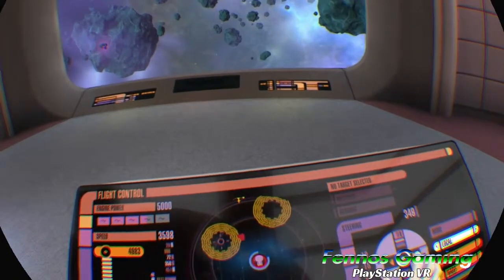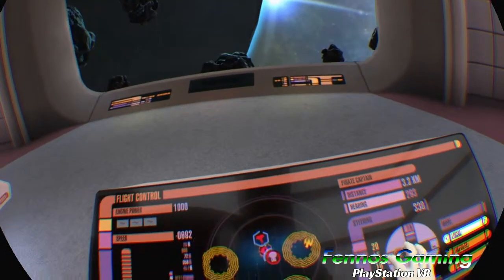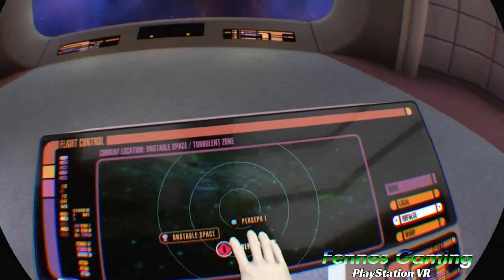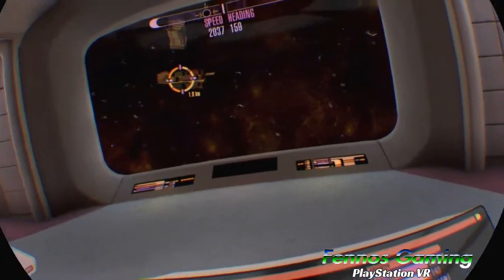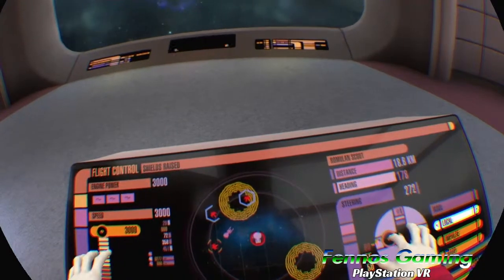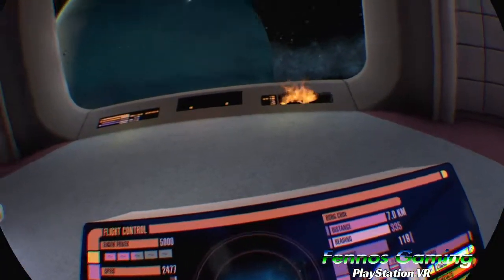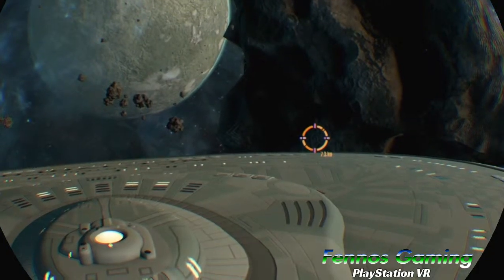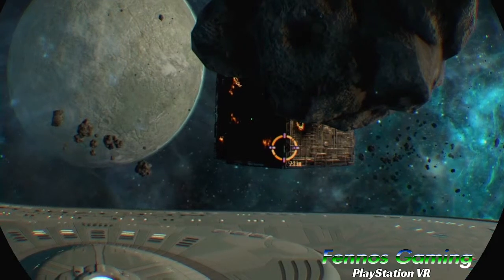Star Trek Bridge Crew | Next Gen | #27 Borg mission successfully (PlayStation VR)